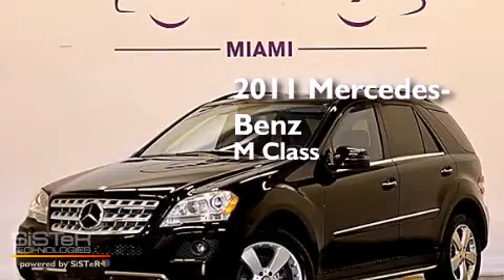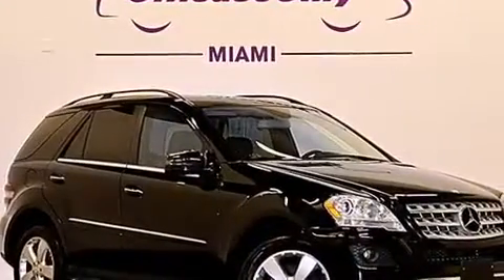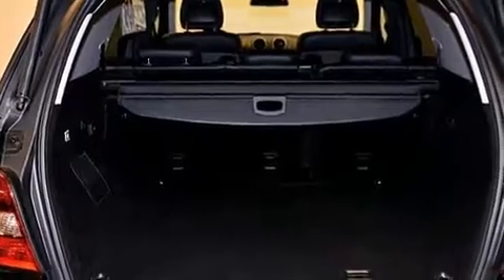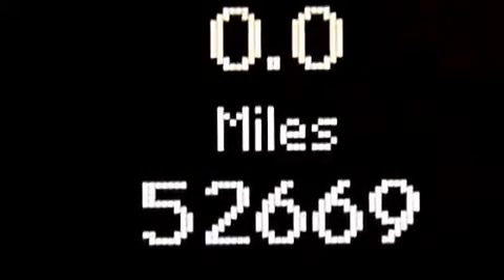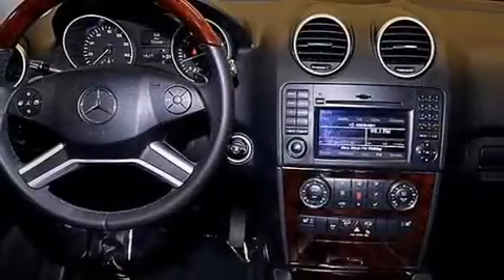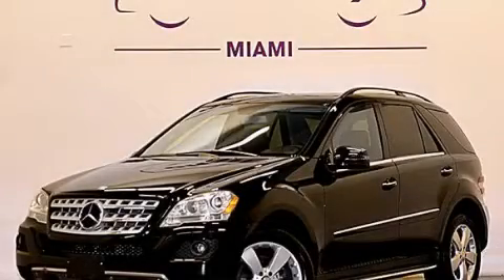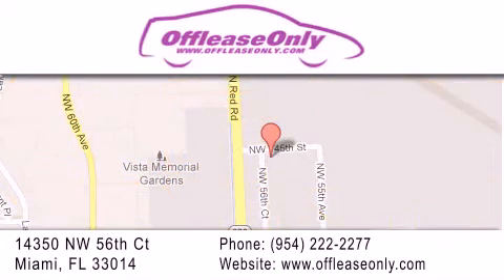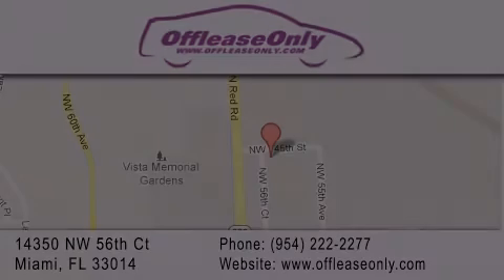2011 Mercedes-Benz ML350 4MATIC AWD Miami Fl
We have been honored to serve the Miami FL area , we promise that your experience at our dealership will exceed your expectations ! Year : 2011 Make : Mercedes-Benz Model : ML350 Engine : Gas V6 3.5L/213 Trans . : Automatic Exterior : Black Miles : 52,664 Interior : Black Stock : 62269 OffLeaseOnly Miami 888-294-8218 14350 NW 56th Ct.